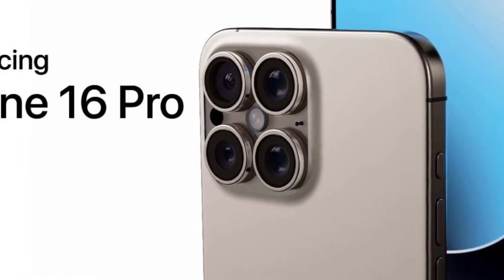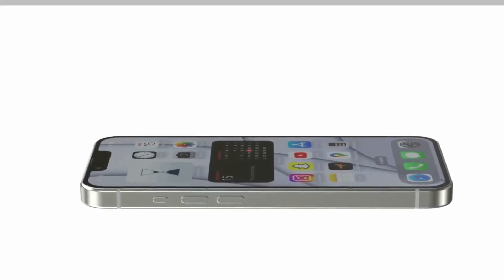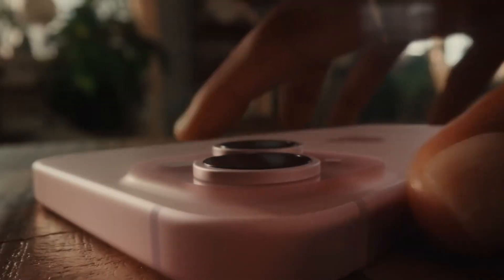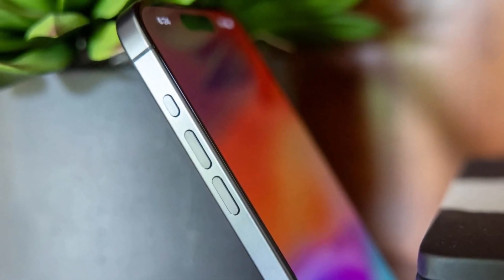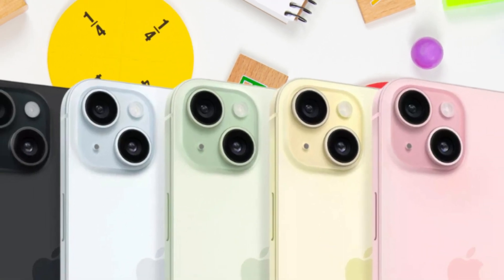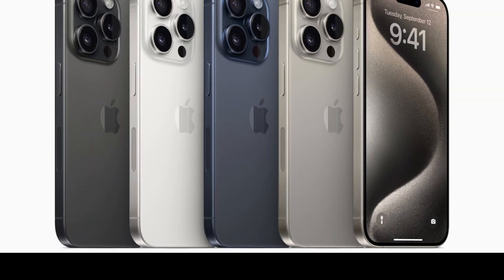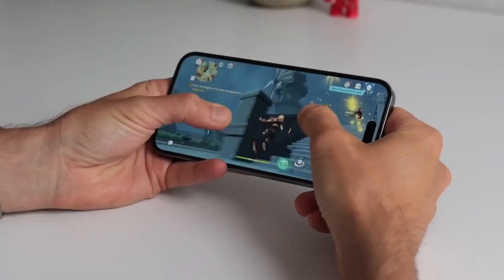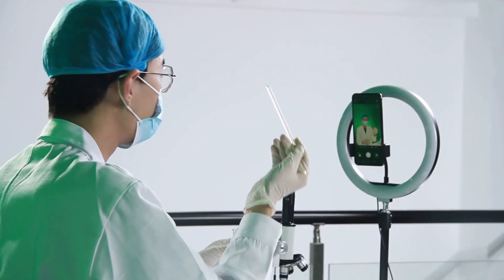iPhone 16: The Game-Changer in Smartphone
Anticipation is mounting for the iPhone 16, Apple's latest innovation set to redefine smartphone technology. Slated for release in 2024, the iPhone 16 is rumored to boast an array of groundbreaking features, including an advanced camera system designed to capture stunning visuals with unprecedented clarity and depth. With the introduction of the Apple A16 chip, users can expect enhanced performance and efficiency, making the iPhone 16 a powerhouse for both work and play. The device is also expected to feature an improved OLED display, offering more vibrant colors and deeper blacks, alongside cutting-edge AR capabilities that promise to transform your interaction with the digital world. Coupled with 5G connectivity and significant battery life improvements, the iPhone 16 is poised to be the most sought-after smartphone on the market, catering to tech enthusiasts and everyday users alike.